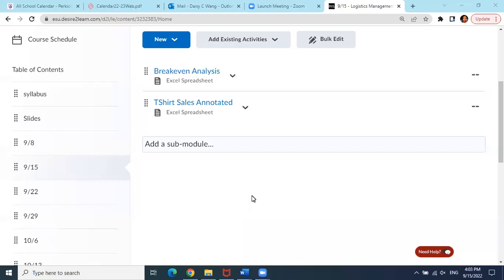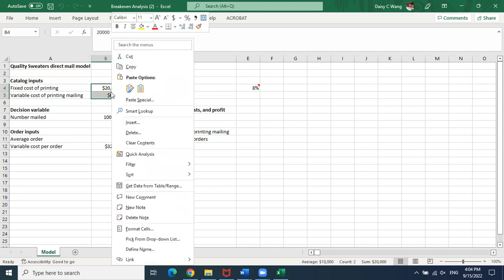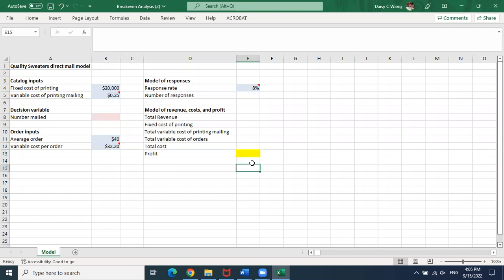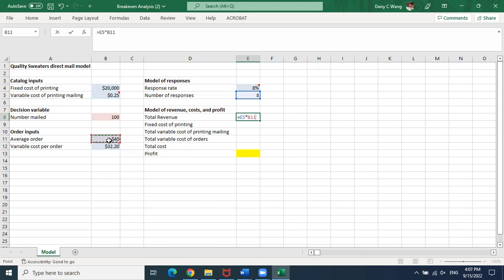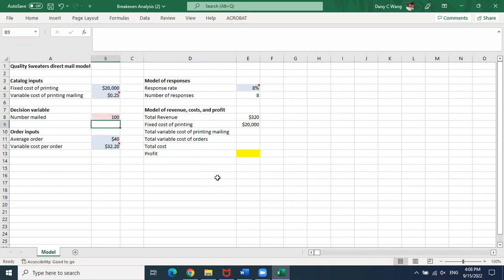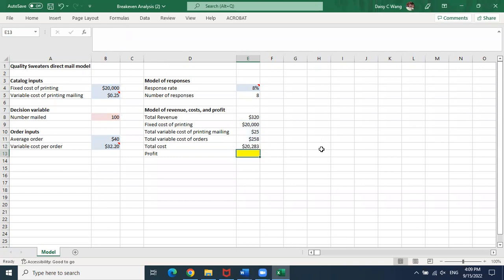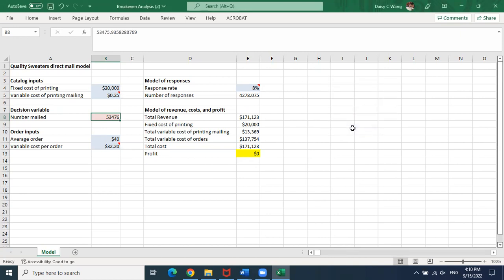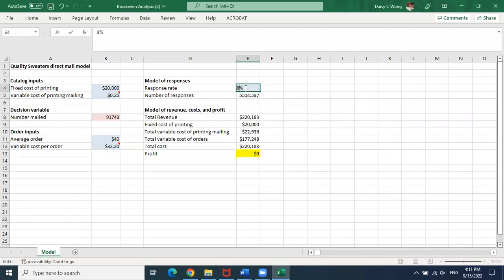MGT 325 Breakeven Analysis